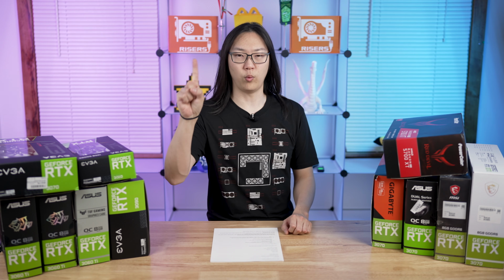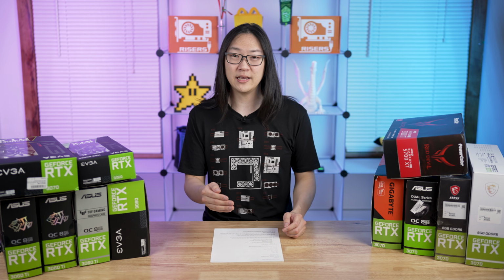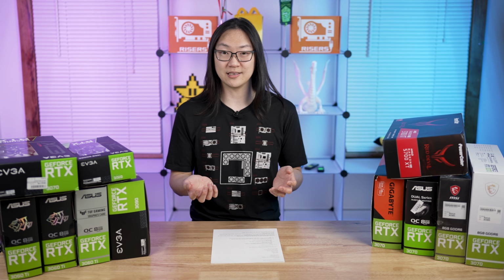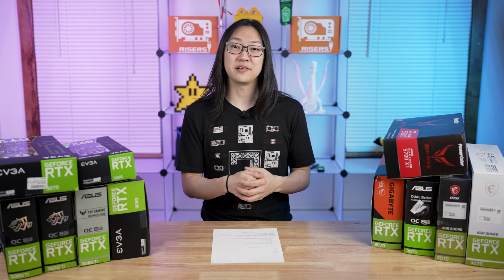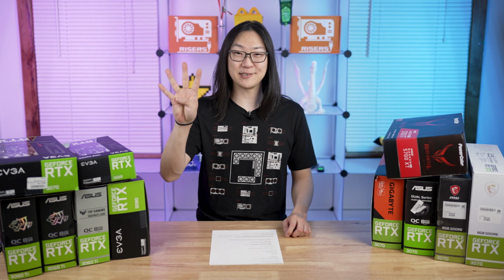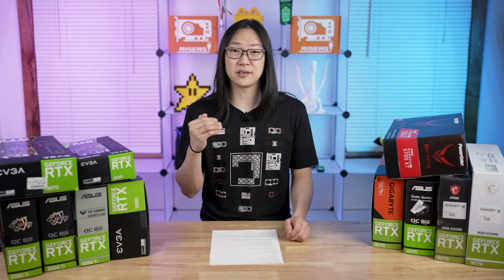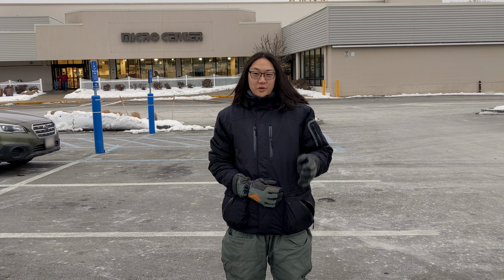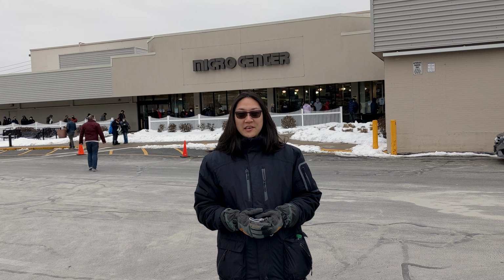How to Get Video cards & GPUS!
OUT OF STOCK? 3X MSRP? man it's hard to get gpus. I show the methods i used to get my gpus! TLDR: you need to put in the Effort, there is no such thing as a free lunch. But if you are willing to put in the effort; your basically guaranteed to get a gpu!

0:00 Intro
0:43 1 WAIT!
1:30 2 Buy Scalped
1:50 3 Bestbuy, Newegg
3:39 4 Stand in LINE!
4:43 Microcenter IRL Trip
6:01 Microcenter Rules
6:35 5 Craigslist/FB Market place
7:15 How i got all my gpus
7:30 Summary
7:52 Closing

Have questions? Looking for a Tek (tech) Community?
come check us out in our discord

My Studio set up:
Sound Recorder
Soft Box
RGB Background

Please do your own research before making ANY investments in cryptocurrency or crypto mining hardware. The Crypto market varies wildly from day to day and you can lose EVERTHING. Please be responsible in your decisions and consult a certified financial advisor or legal counsel. TekShinji is here to inform you so you have the information to make a proper decision. TekShinji and all related associates do NOT hold ANY responsibility for any losses or issues related to its content. Please Make responsible informed decisions regarding our content.